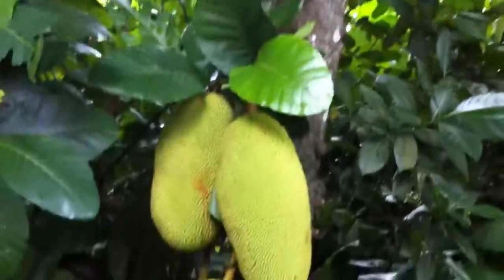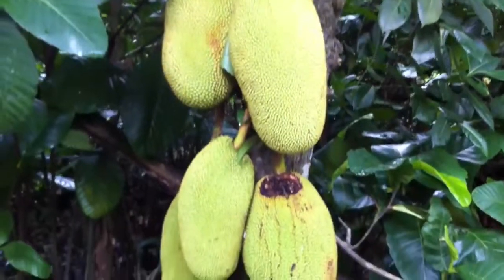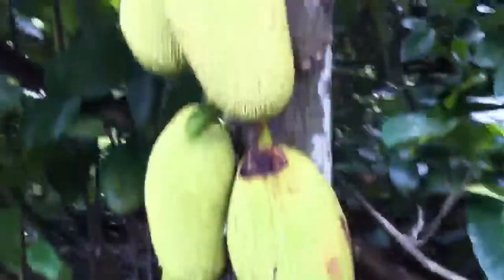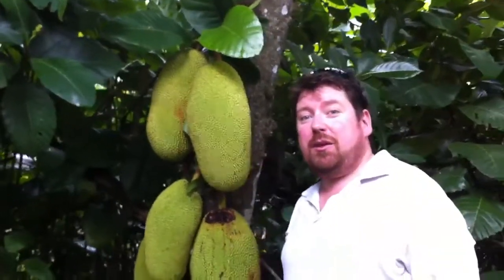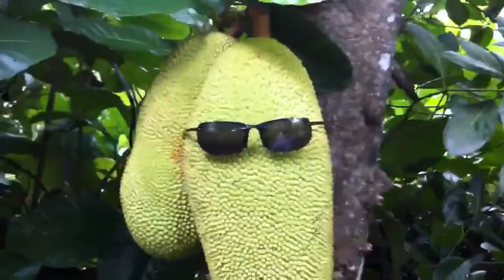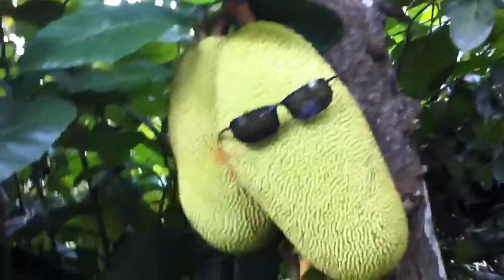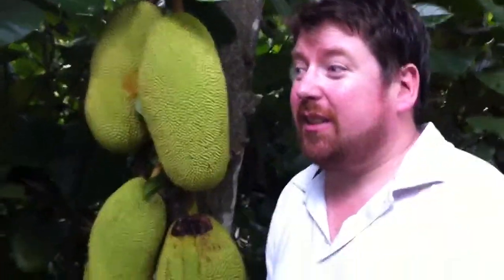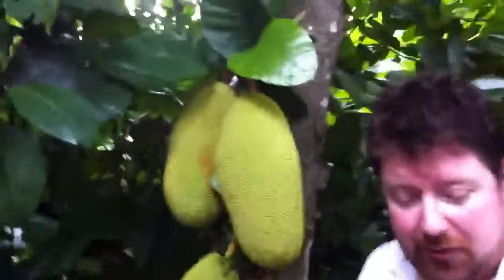Jackfruit Tree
Jackfruit Tree in Sungei Buloh Wetland Reserve, Singapore